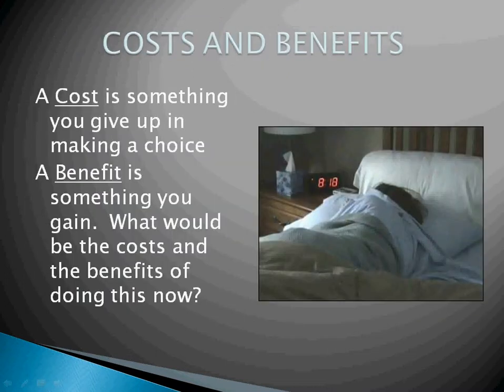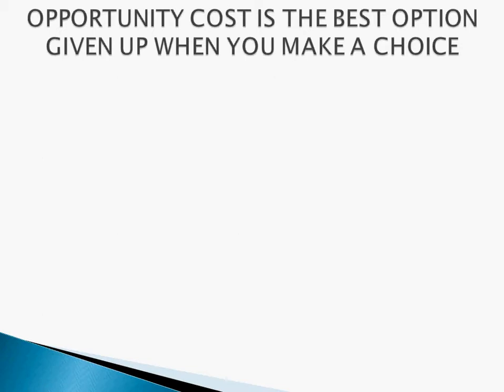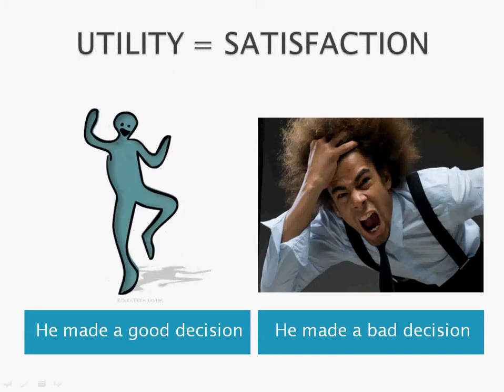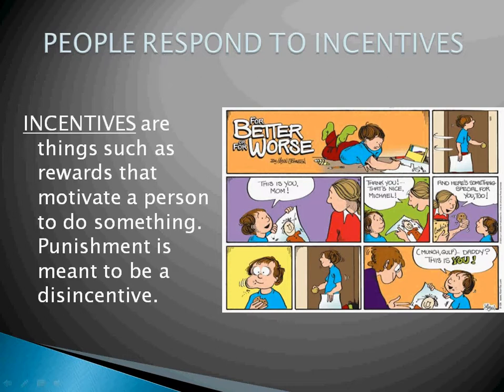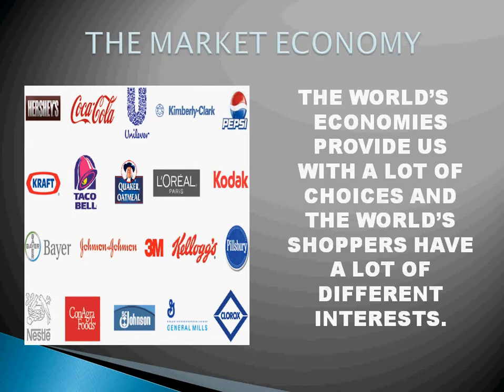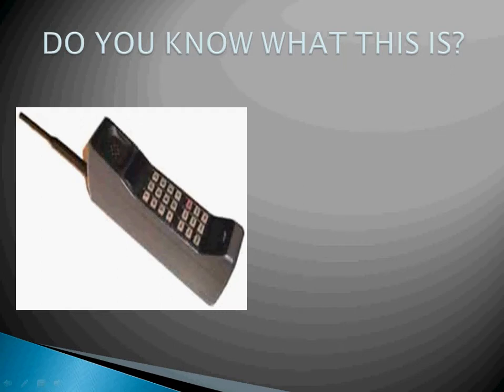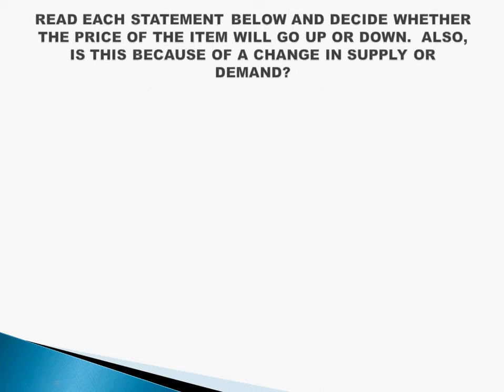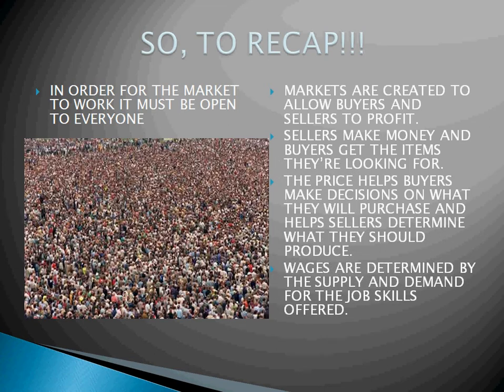Lawn Boy Video